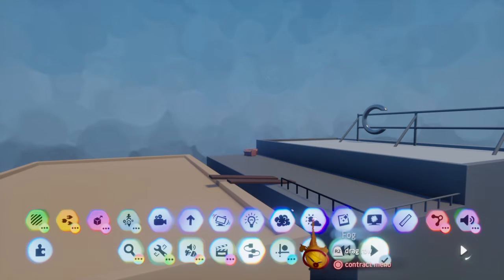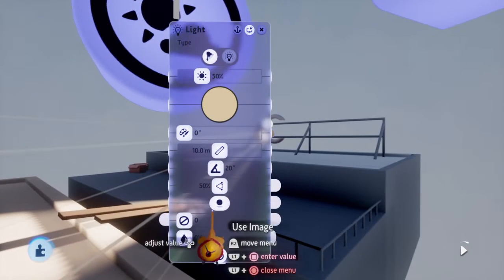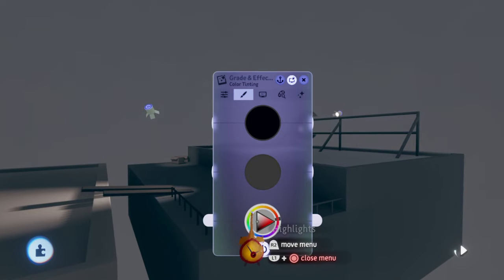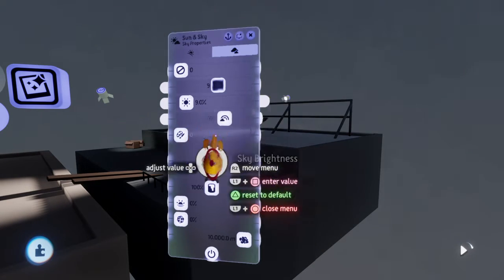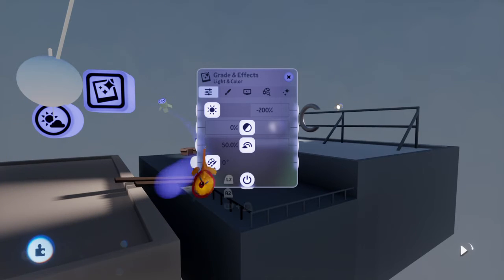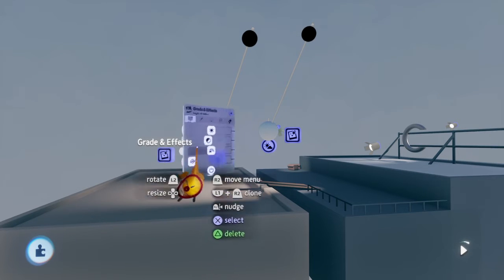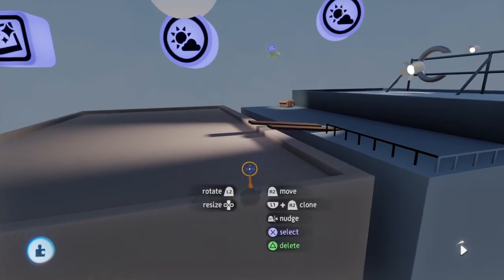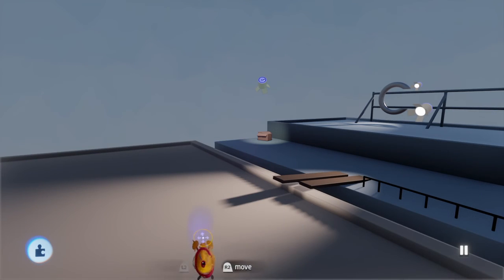Dreams Lighting Tutorial:Fully Detailed Version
this is a lighting tutorial on dreams this is the long version that goes into full detail